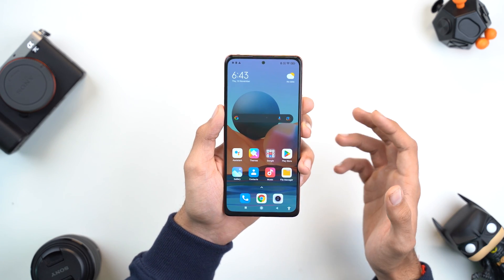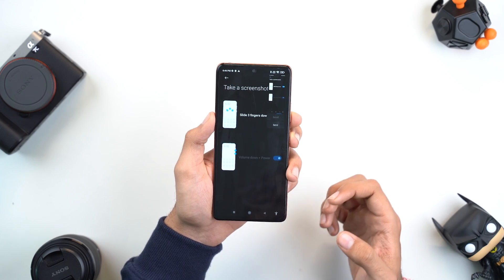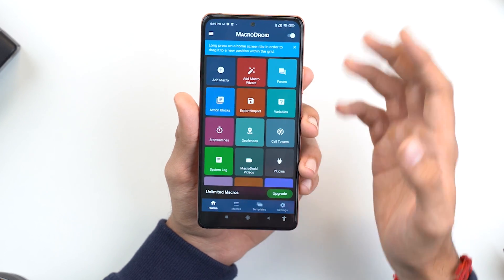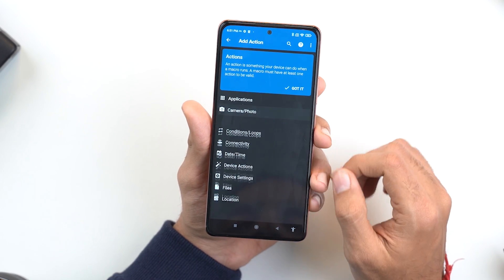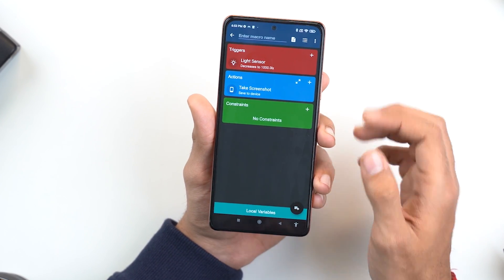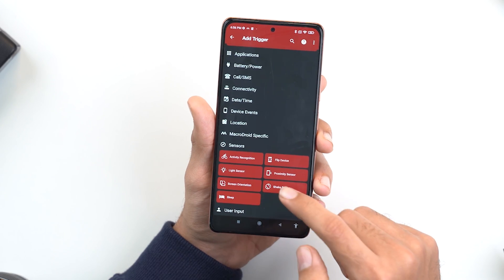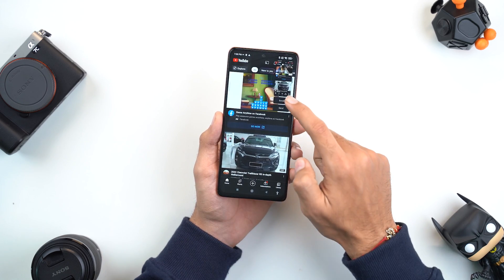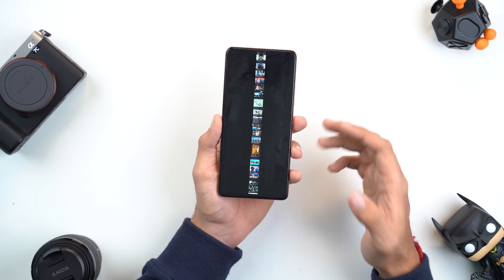3 Ways to take Screenshot on any Android 2023 | Using Gestures 📱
In this Video we are looking at how you can take Screenshot on your Android Smartphone , we'll be looking at not only the Traditional way to take screenshots but also Setting up Custom Macros to take Screenshots i.e Using Gestures to capture screenshots on Android.

Do watch the entire Video to Understand all the Methods & also find the best one which would help you.

Timestamps:
00:00 Intro
00:20 Method 1
00:42 Method 2
01:11 Method 3
02:43 Taking Long Screenshots
03:14 Outro